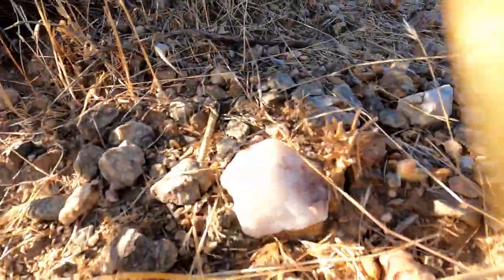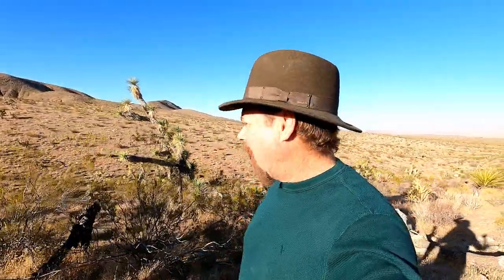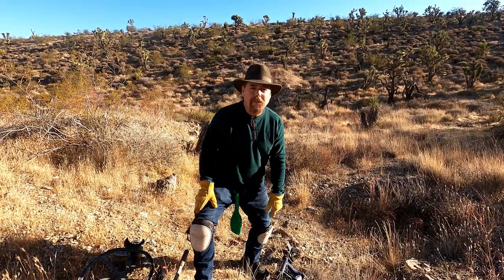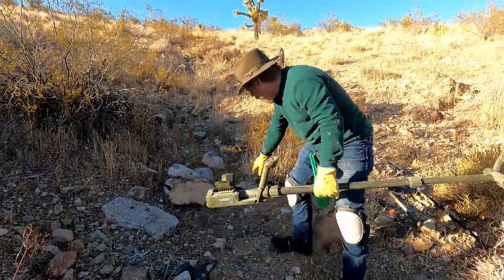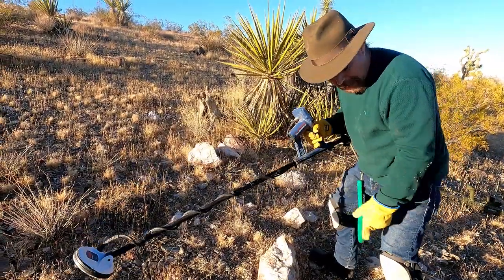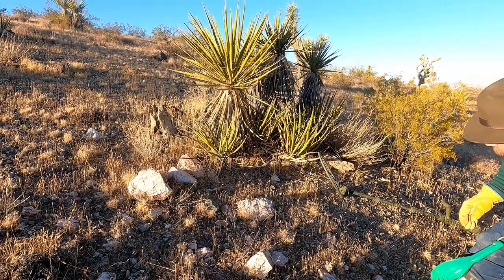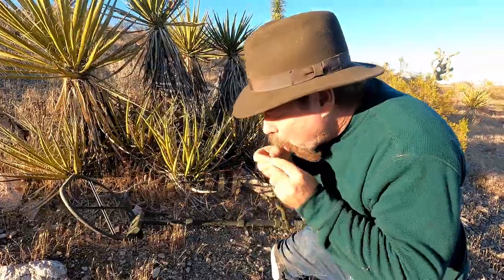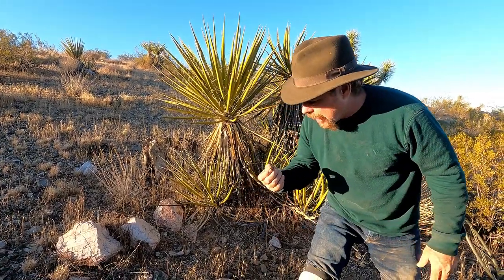Monster Gold Nugget found Metal Detecting | Quartz with Iron Specimen- ask Jeff Williams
We found one of the Biggest Gold Nuggets ever on our claim while metal detecting . We love Gold prospecting in Arizona as it always has Monster Nuggets. We are using the Minelab Gold Monster 1000 and the Garret ATX metal detector's. This is what is called a Eluvial Gold deposit .

 ( paid link's )
Gold Panning Equipment :

Mining Tools:
2 mode Light for Hard Hat